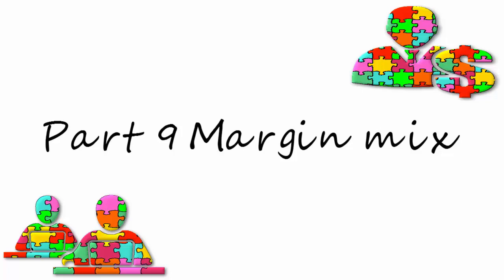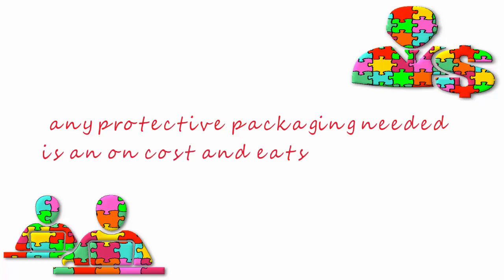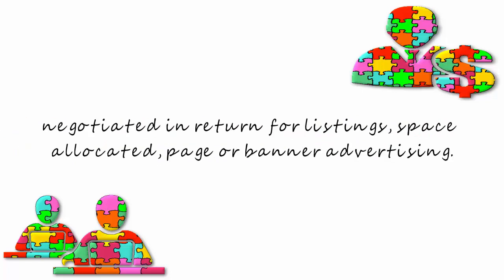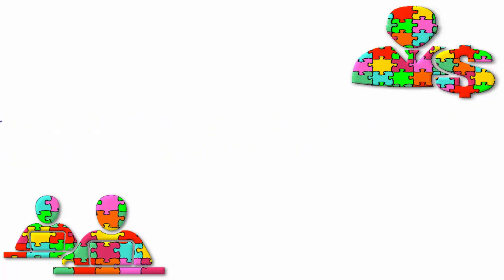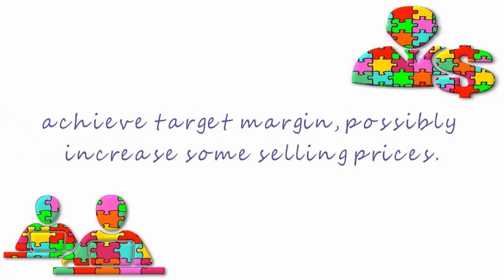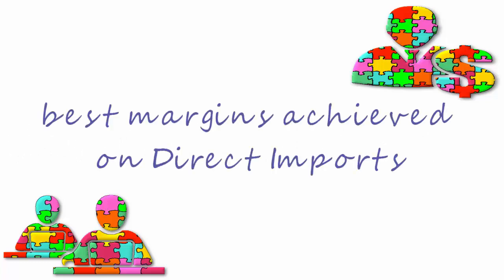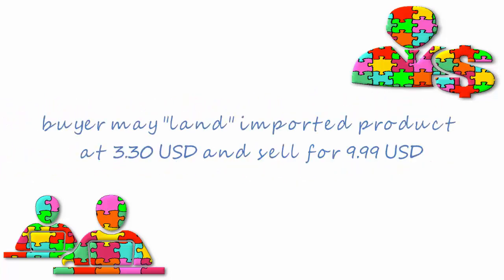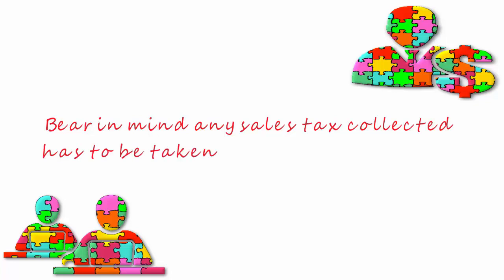Retailing Part 9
DescriptionThe buyer will have a target margin to achieve for each range, based on target for the company target, and the individual range history.
But it is not the mix of the range offer, but the onsale mix that is important, the volume of sales on each line will alter the margin mix.